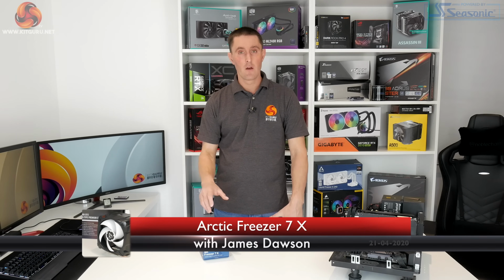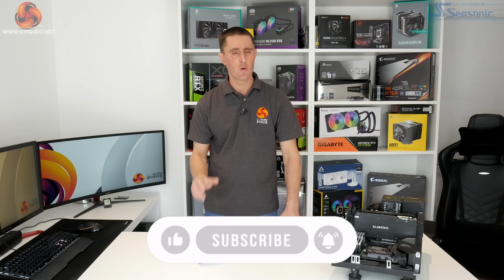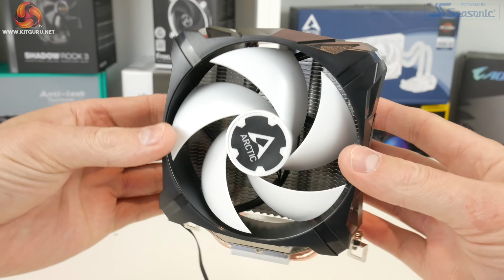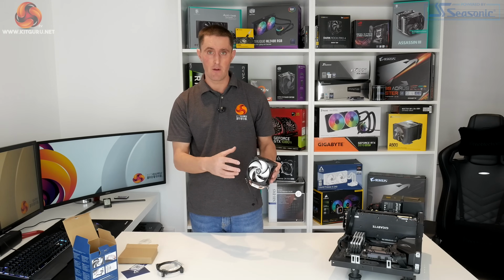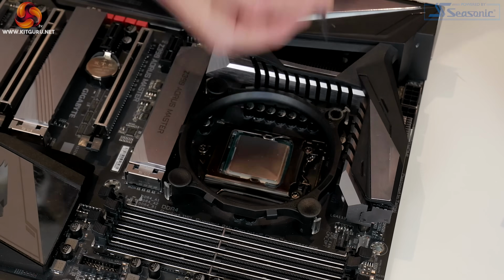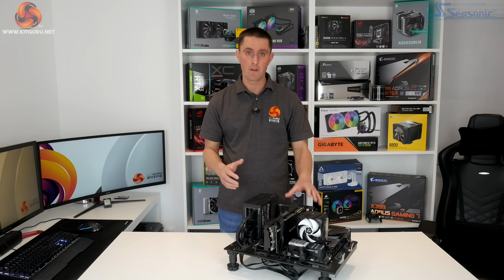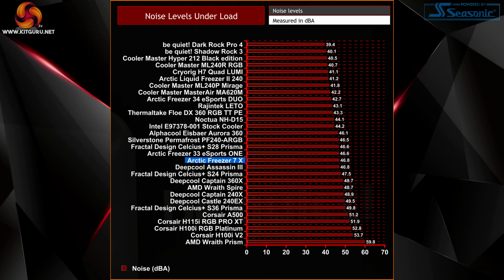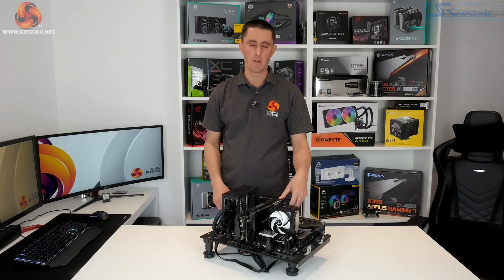Arctic Freezer 7 X Review - Does this NEED to exist?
If you're in the market for a new budget gaming PC, chances are you don't want to spend too much on a CPU cooler. Today James reviews the new Arctic Freezer 7 X, currently priced under £20 here in the UK.

Timestamps:
00:00 start
00:16 introduction
00:37 what's new with the 7 X?
01:52 is this an upgrade over stock AMD coolers?
02:18 unboxing the cooler and accessories
04:01 AMD installation
04:44 Intel installation
05:24 we hit a snag...
06:16 performance figures
07:12 noise testing
07:38 wrapping up!

KitGuru uses a variety of equipment to produce content:
As of May 2019: